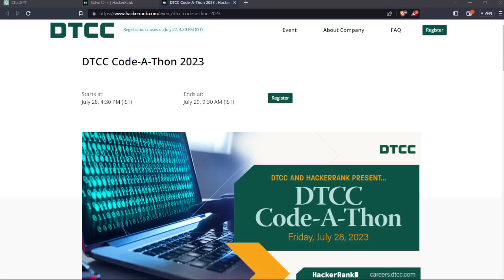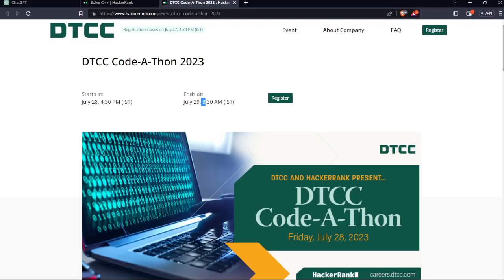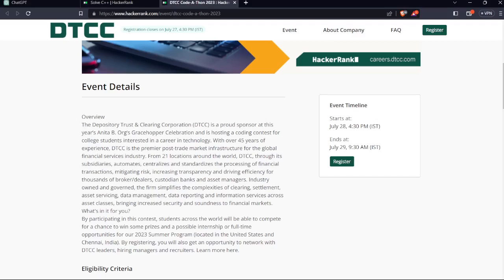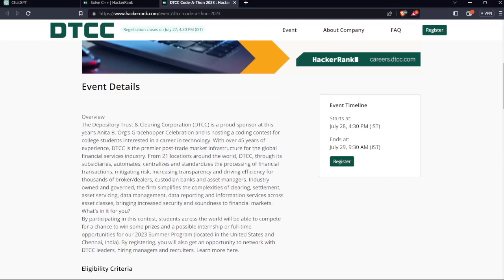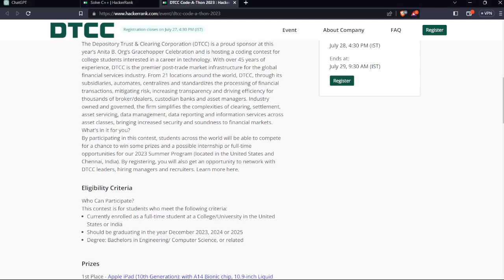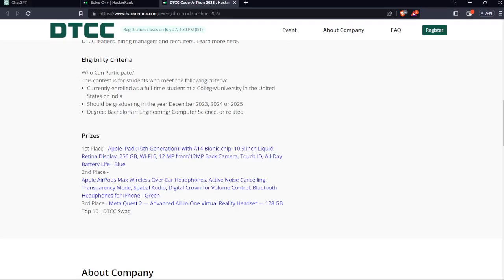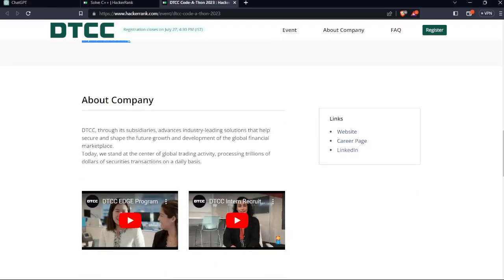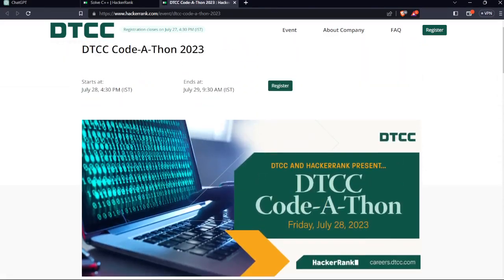DTCC Code-A-Thon event 2023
The Depository Trust & Clearing Corporation (DTCC) is a proud sponsor at this year’s Anita B. Org’s Gracehopper Celebration and is hosting a coding contest for college students interested in a career in technology. With over 45 years of experience, DTCC is the premier post-trade market infrastructure for the global financial services industry. From 21 locations around the world, DTCC, through its subsidiaries, automates, centralizes, and standardizes the processing of financial transactions, mitigating risk, increasing transparency, and driving efficiency for thousands of brokers/dealers, custodian banks, and asset managers. Industry-owned and governed, the firm simplifies the complexities of clearing, settlement, asset servicing, data management, data reporting, and information services across asset classes, bringing increased security and soundness to financial markets.

By participating in this contest, students across the world will be able to compete for a chance to win some prizes and a possible internship or full-time opportunities for our 2023 Summer Program (located in the United States and Chennai, India). By registering, you will also get an opportunity to network with DTCC leaders, hiring managers, and recruiters.

This contest is for students who meet the following criteria:

Currently enrolled as a full-time student at a College/University in the United States or India
Should be graduating in the year December 2023, 2024 or 2025
Degree: Bachelors in Engineering/ Computer Science, or related
Prizes
1st Place - Apple iPad (10th Generation): with A14 Bionic chip, 10.9-inch Liquid Retina Display, 256 GB, Wi-Fi 6, 12 MP front/12MP Back Camera, Touch ID, All-Day Battery Life - Blue

2nd Place -

Apple AirPods Max Wireless Over-Ear Headphones. Active Noise Cancelling, Transparency Mode, Spatial Audio, Digital Crown for Volume Control. Bluetooth Headphones for iPhone - Green

3rd Place - Meta Quest 2 — Advanced All-In-One Virtual Reality Headset — 128 GB

Top 10 - DTCC Swag

Event Timeline

Starts at:
July 28, 4:30 PM (IST)
Ends at:
July 29, 9:30 AM (IST)
Register
About Company
DTCC, through its subsidiaries, advances industry-leading solutions that help secure and shape the future growth and development of the global financial marketplace.

Today, we stand at the center of global trading activity, processing trillions of dollars of securities transactions on a daily basis.